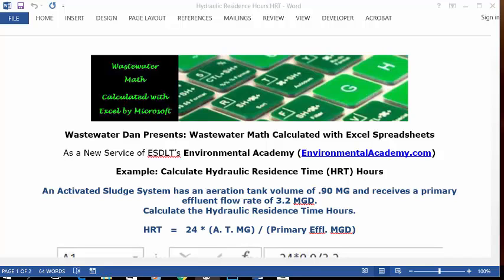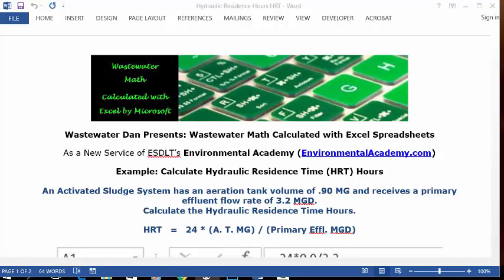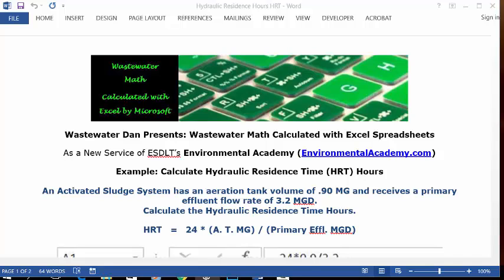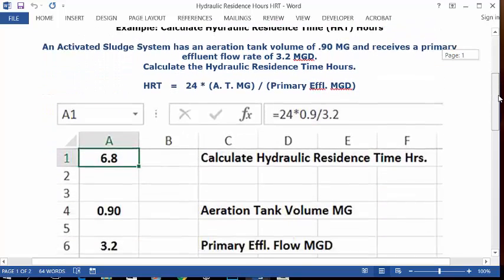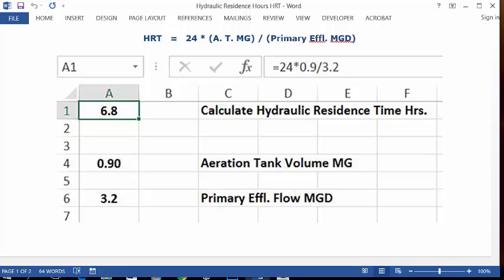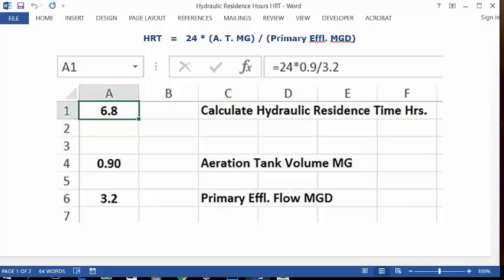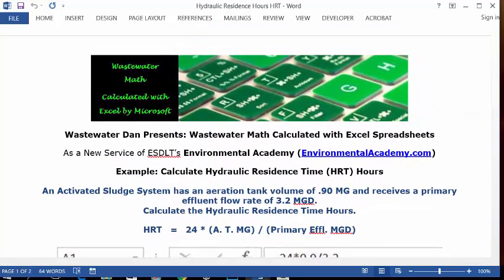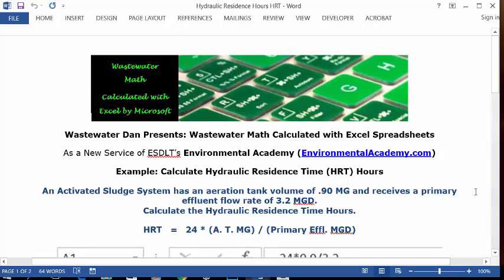Calculate Hydraulic Residence Time HRT Hours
WasteWater Math Educational / Tutorial Videos

Process Control-WasteWater Math Solution Videos